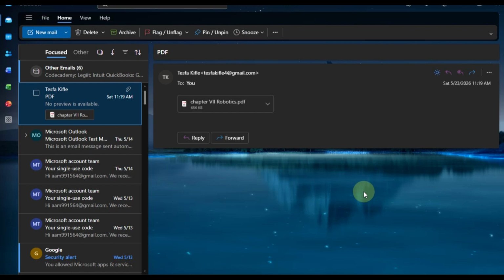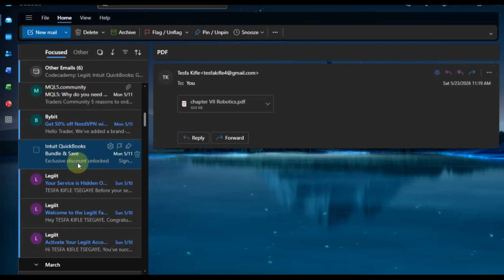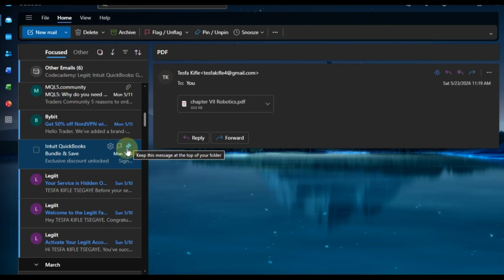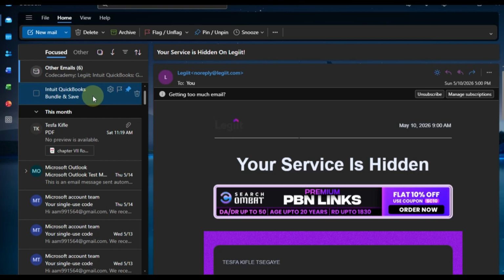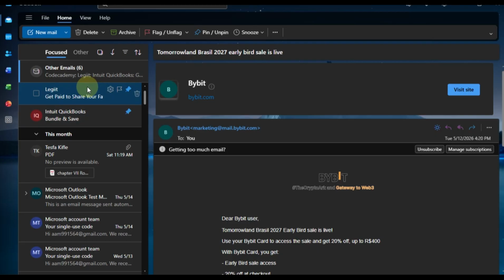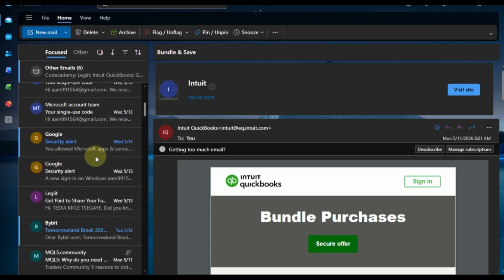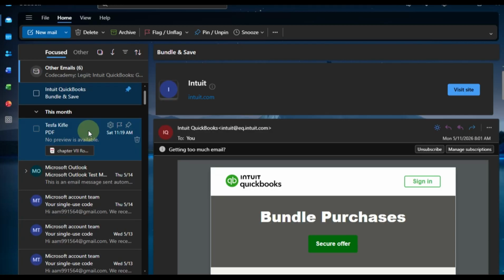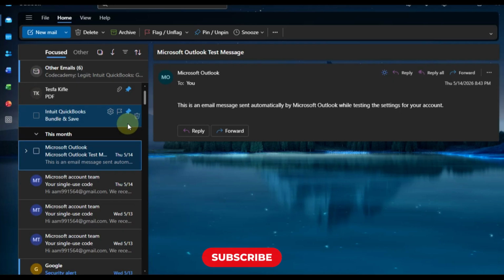How To Pin Emails In Outlook [2026 GUIDE]